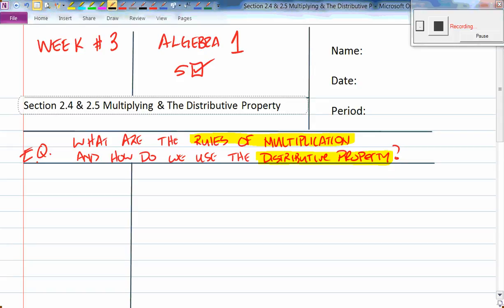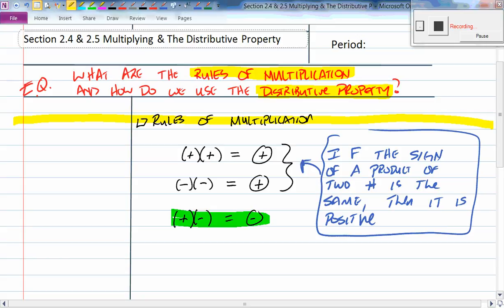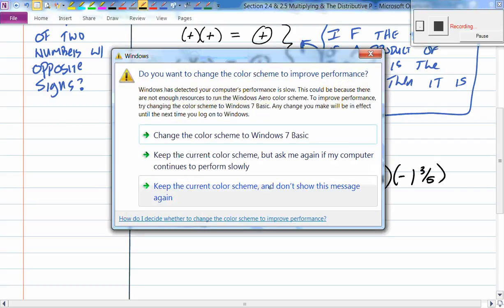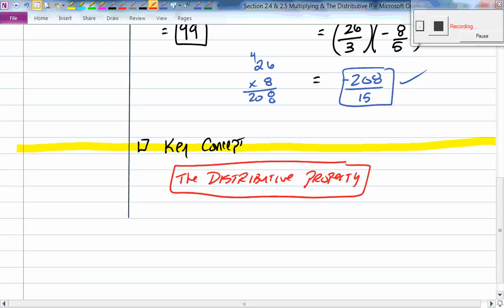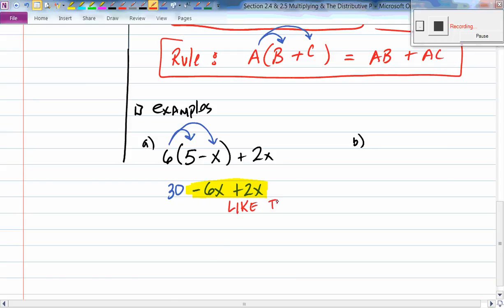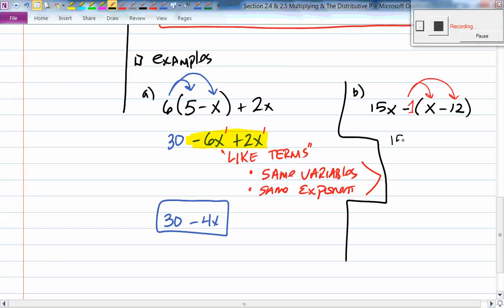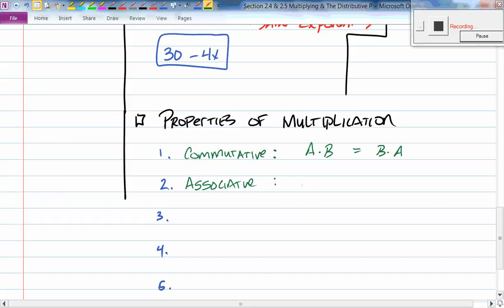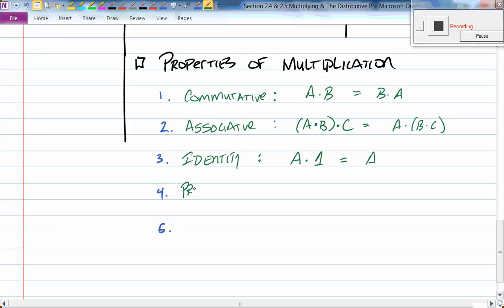2 4 & 2 5 Video